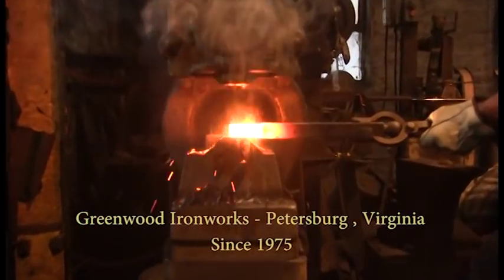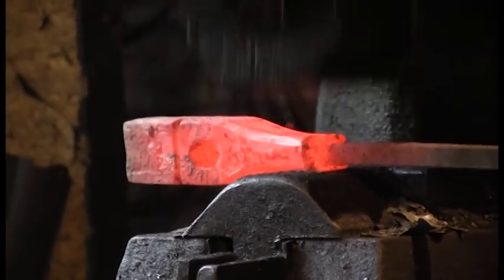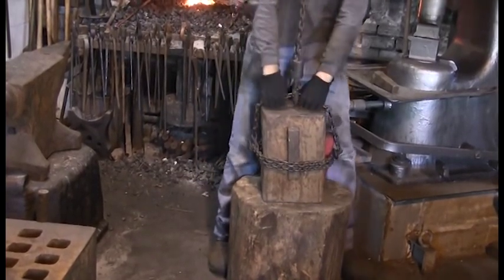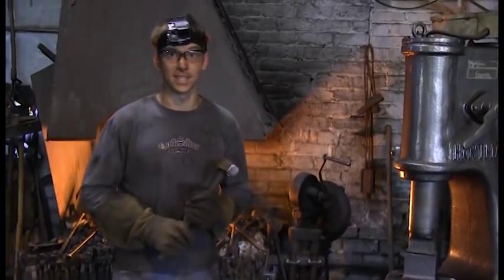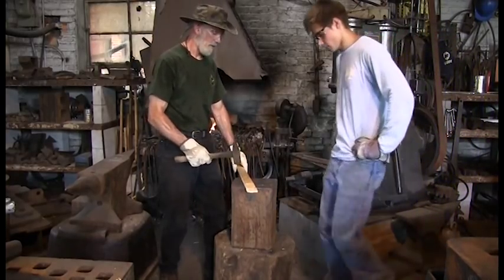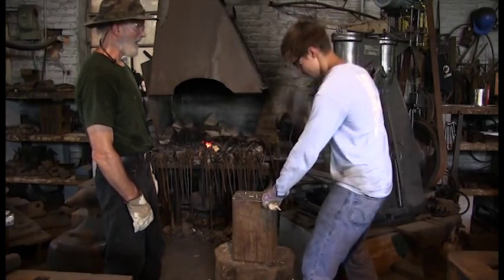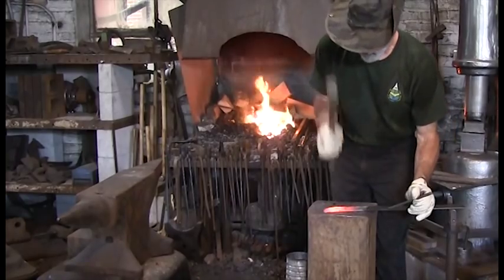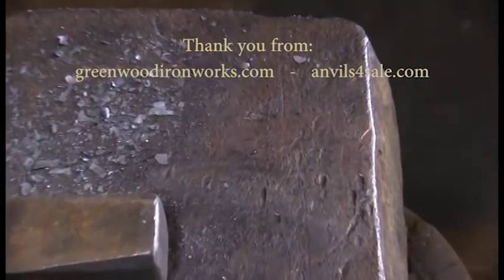The Beginner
In this presentation we offer a glimpse of the physical and mental skills required for hand and power hammer forging.  Then we witness the struggles and triumph of a beginner learning to swing a hammer effectively in order to accomplish a rudimentary task.

Our shop is in Petersburg Virginia. We have at our shop many used German blacksmith anvils for sale. When someone visits us we show them the blacksmith shop. Then I take a look at how they swing a hammer and offer tips just like what you see in this video. In my opinion nothing is more important than proper technique. One time I had a mother complain to me that all her boys did at my shop was hammer. Obviously she didn't realize that her complaint was a high compliment to me. In the beginning, in the middle, and in  the end blacksmithing is about hammering! Of  course the process itself is at once an athletic and musical event. After the last blow is taken the tale of what occurred is written indelibly in shape and surfaces of the finished work.